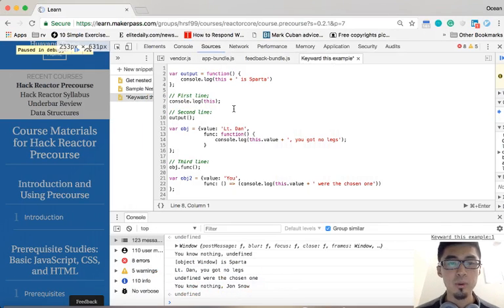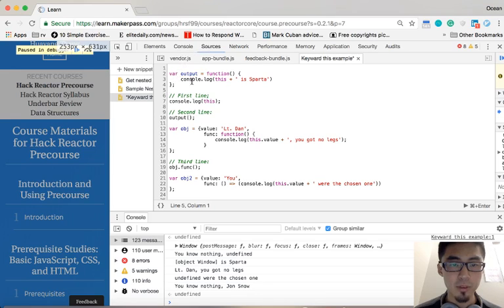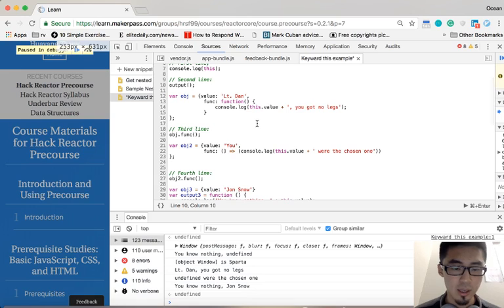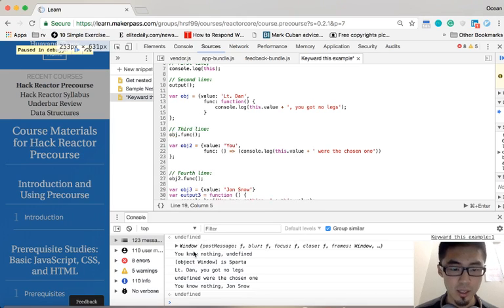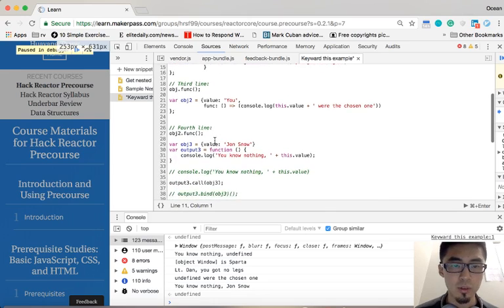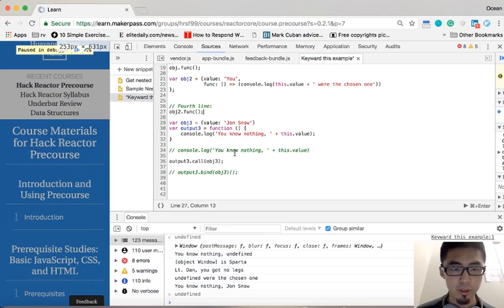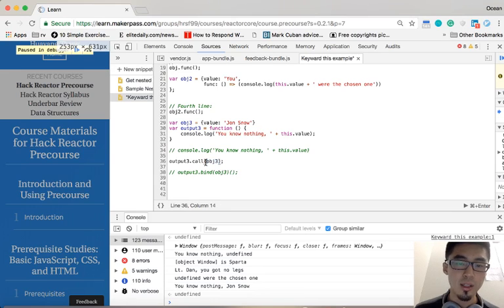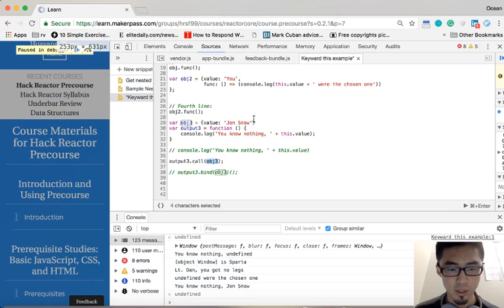Javascript .this explained